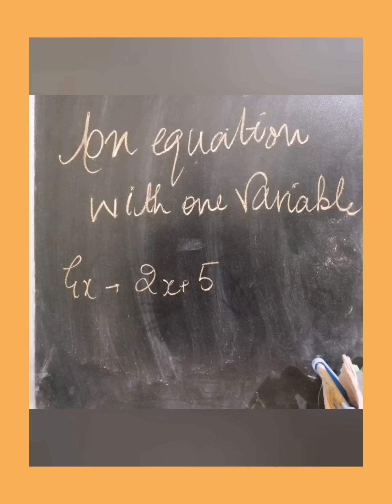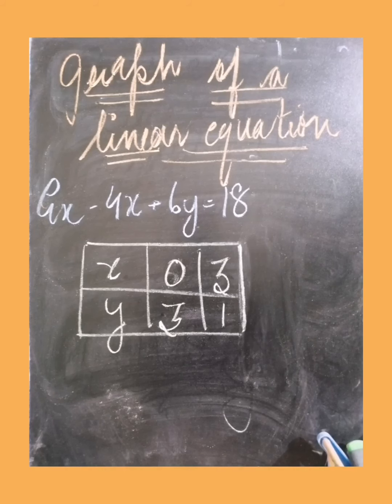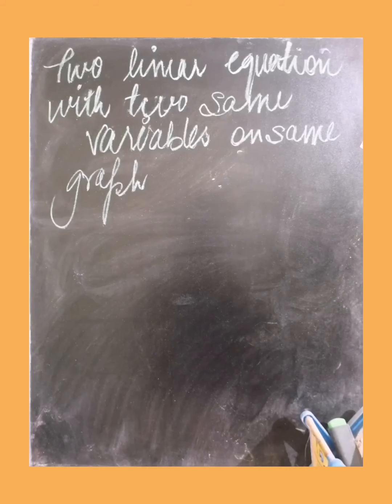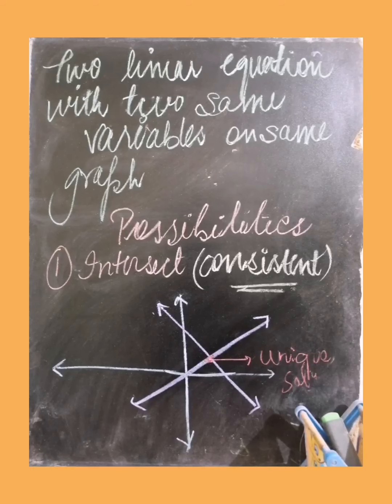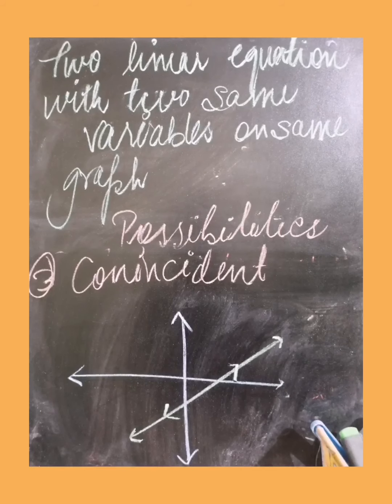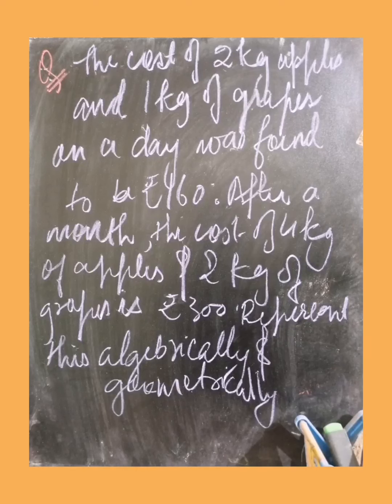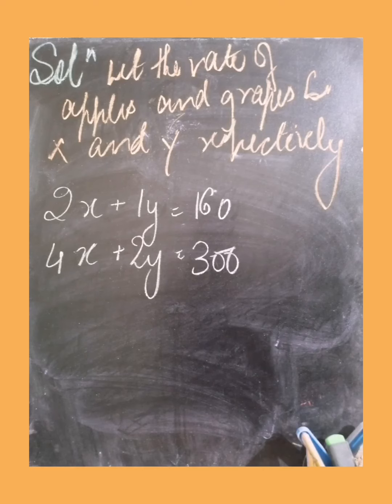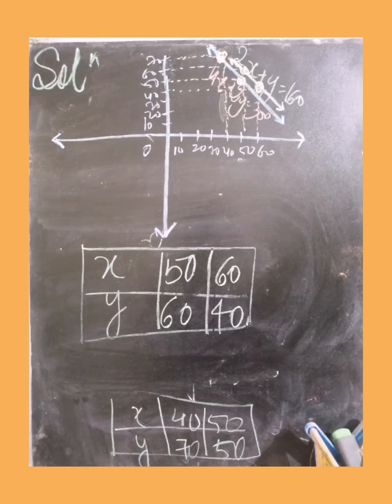Pair of linear equation in two variables |class 10| part 1 |chapter 3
To know-
°What are linear equation
°Graph of a linear equations
°Different graphs of different linear equations
°Finding the solution of problems algebraically and graphically